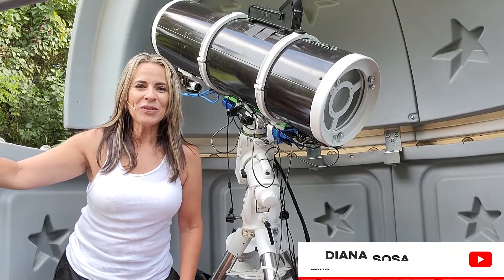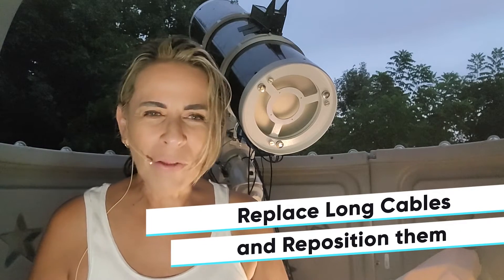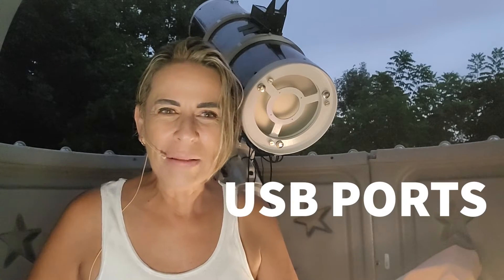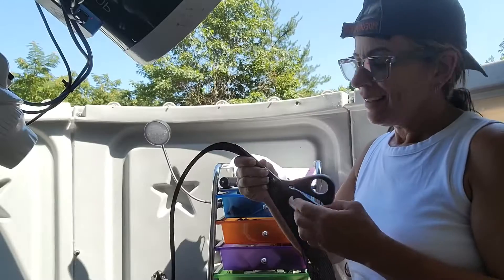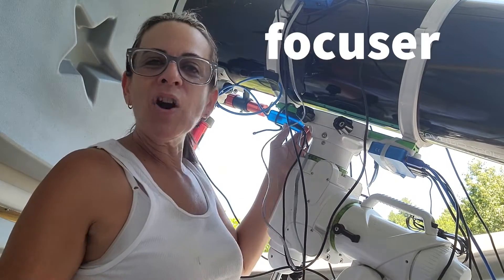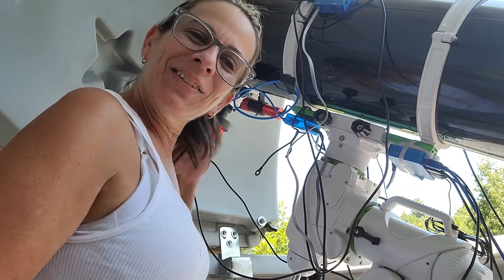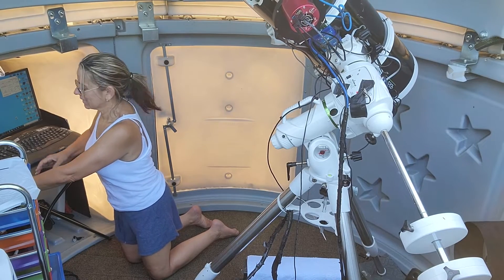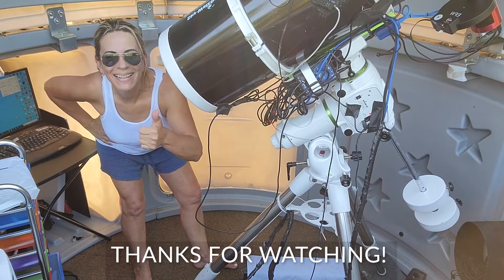Avoid Telescope Cable Snags at All Costs with This Simple Trick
I struggled with cable management for almost 2 years. I paid the price of a snagged cable that caused severe damage to a prior telescope mount. That is when I decided to look for a great tutorial on cable management and I found it at the "Astrobloke" YouTube Channel. I was finally motivated to make momentous changes to my gear!
Cable management is a crucial element in taking great Astro photos.  If you are a beginner Astro photographer, I strongly encourage you to spend some time at the beginning to place all your cables in a secure and functional position. It is especially important to avoid putting all of them on the sides of the Refractor. The weight of the cables will affect the balance of the telescope resulting in poor Star tracking, auto guide and image sharpness. It is well worth the time spent to start out with good cable management rather than having to rearrange all the cables later when your system is already set up. That can be an incredibly challenging and frustrating process.
As we continue to add more gear to our Telescope, we add additional weight which affects balance. This causes many technical problems related to guiding and dithering as well as affecting focus and star sharpness.
Three years ago, I watched a video about cable management at "Chuck's Astrophotography" You Tube channel and he briefly explained how  to create a big cable loop and where to place it. This caught my attention and I decided to try the technique. Low and behold, it worked! Of course, all setups are different, and some mounts have handles on the back of it and some do not. So, where the Big Loop is placed and attached may vary depending upon your mount

My Skywatcher mount does not have a back handle, so I had to produce a creative solution to attach the Big Loop. For my rig, I tied the cable to the back leg of the mount, and it has been working great! No more cable snags and all the steps prior to the imaging session have improved dramatically! Best of all, I have not snagged a cable nor caused any damage since! Go for it!
I hope you enjoy this video and solution!

My Gear
Mount: Skywatcher eq6- rpro
Camera: ZWO Monochrome 1600 Pro
Focuser: Pegasus Focuser
Filters: Optolong Filters, narrowband and LRGB
Guide Scope: ZWO Mini 120
Telescope: SkyWatcher Newtonian Quattro 10
Softwares: Sequence Generator, PHD2, Stellarium, SharpCap, Pixinsight

YOUR FAVORITE ASTRO NERD
Tik Tok: your favorite Astro nerd
😁CANELA THE RACCOON
Canela the Raccoon